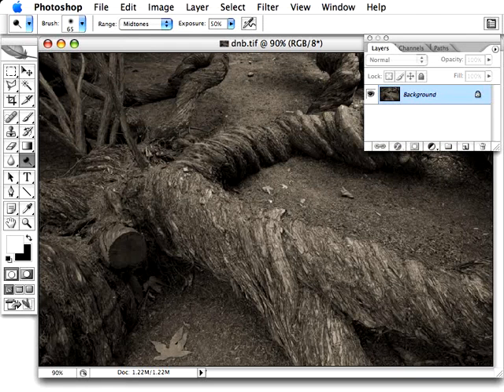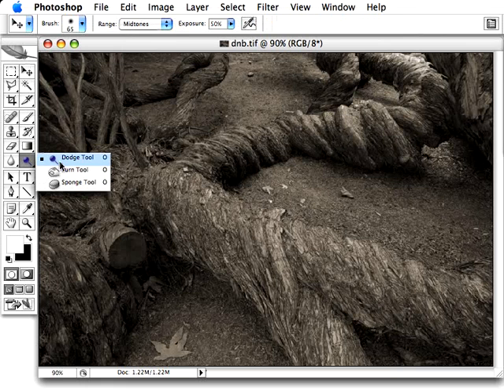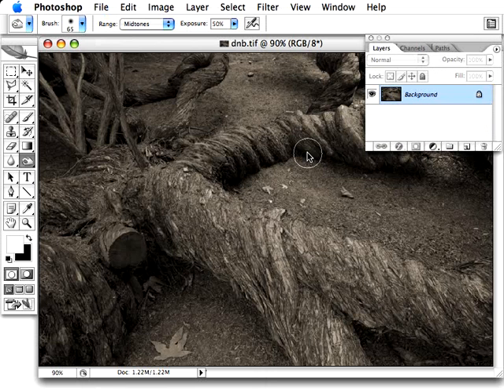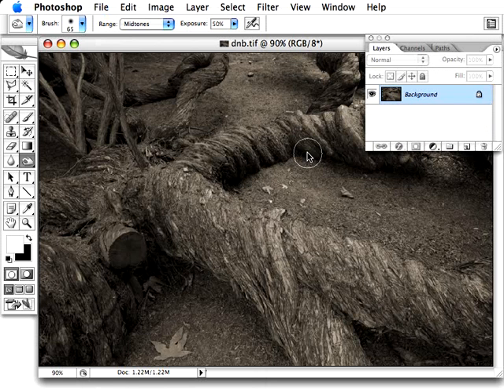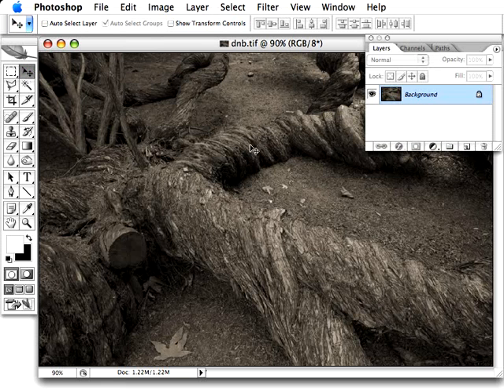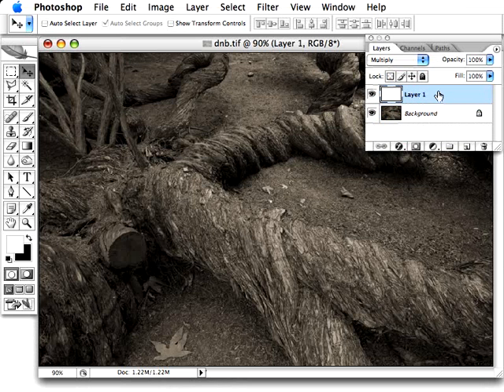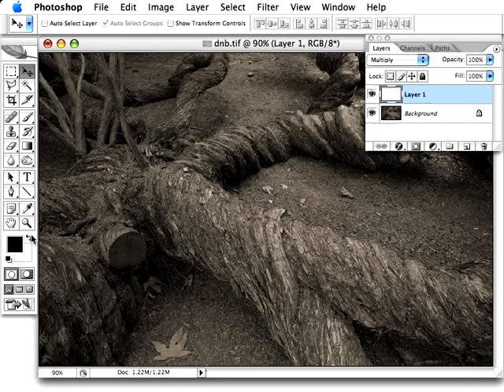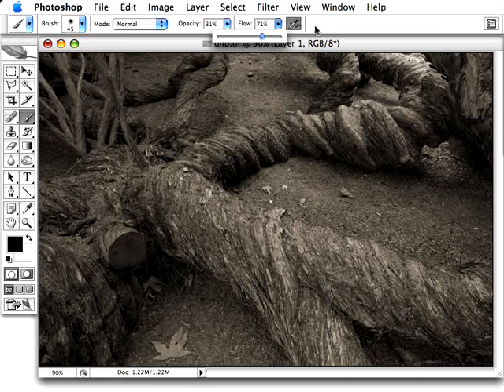Dodge & Brun PSCS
lesson in dodge & burn